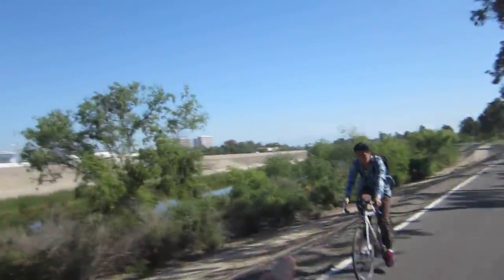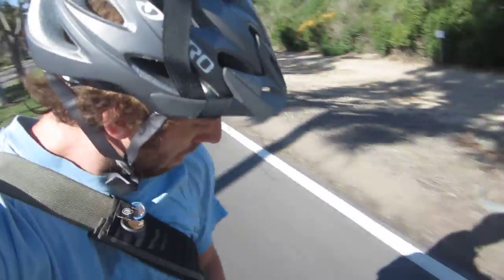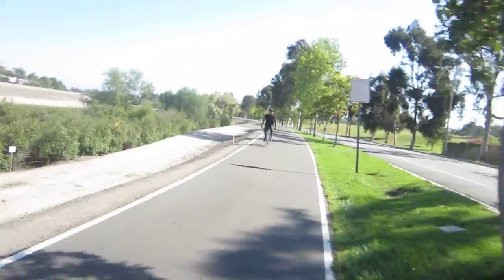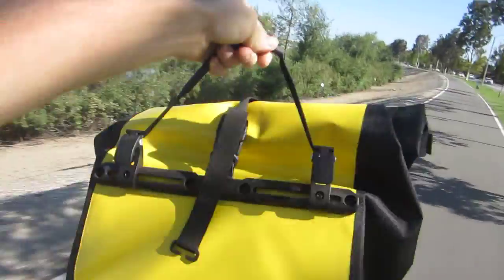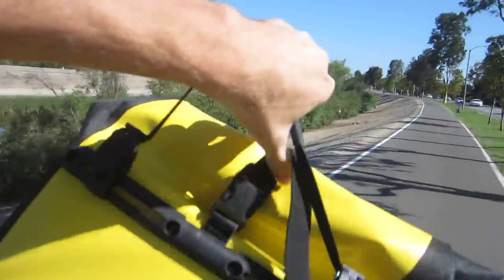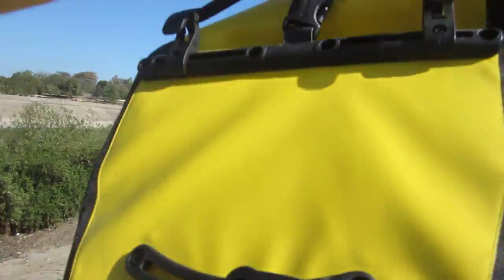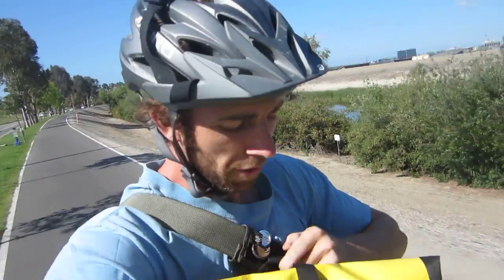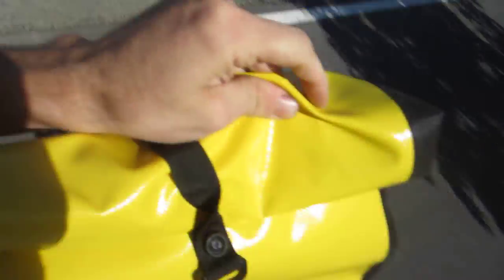Ortlieb Pannier Bags Review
Ortlieb Pannier bags are really great. These are wonderful for the bright reflectivity, large carrying capacity and waterproof material and design! If you have any questions about these bags, just leave one in the comments.

My Top Bike Products

My Top Bike Tools For My Garage:

23 Piece Bike Tool Kit